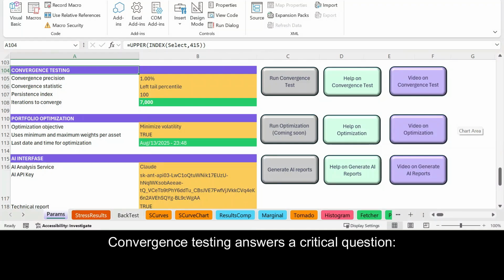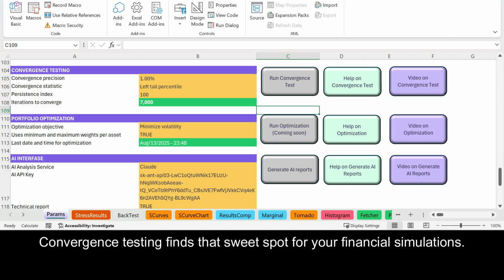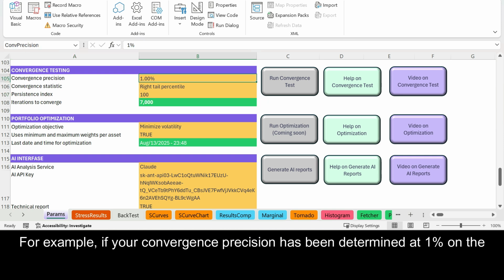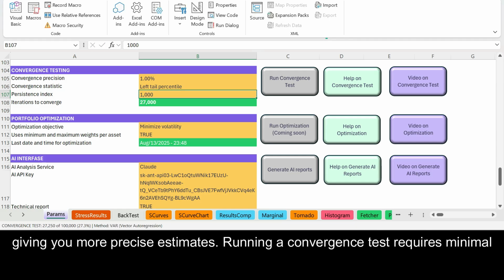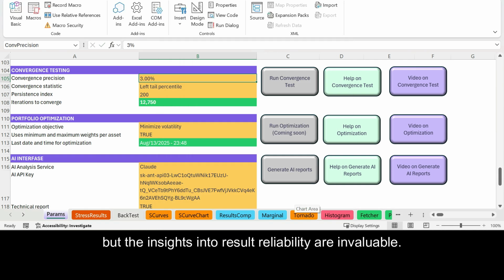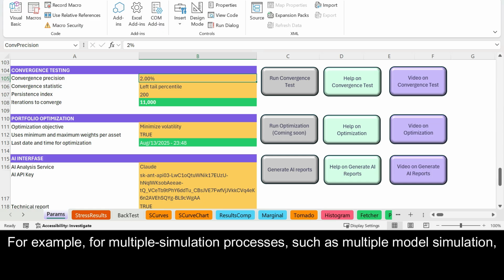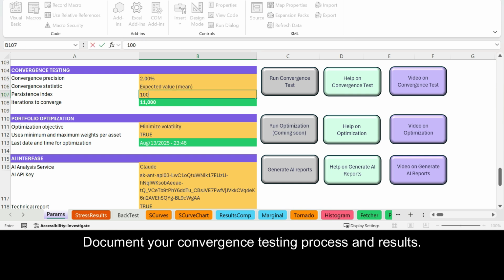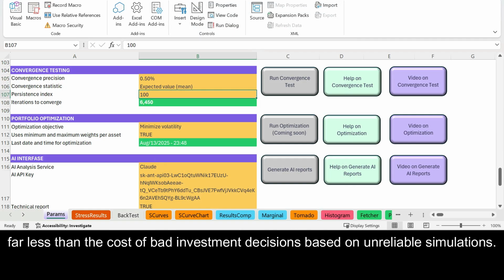15 Help on Running Convergence Test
Convergence testing answers a critical question: "Have I run enough simulations to trust my results?" It's like checking whether you've flipped a coin enough times to confidently estimate the probability of heads – essential for reliable financial modeling.
Monte Carlo simulations use random sampling to estimate complex financial outcomes. But here's the challenge: random results vary each time you run them. Convergence testing determines when you've run enough iterations for your results to become statistically stable and reliable.
Think of it like polling in an election. With 100 responses, your poll might show wildly different results each time. With 10,000 responses, the results become much more consistent and trustworthy. Convergence testing finds that sweet spot for your financial simulations.
The system tests your simulation at different iteration levels – 1,000 simulations, then 2,000, 5,000, 10,000, and so on. At each level, it measures one selected key statistic on Parameter cell B106: mean returns, volatility, or a certain percentile. When these numbers stop changing significantly as you add more iterations, you've achieved convergence.
You also define on Parameters cell B105, your convergence precision level at a certain percentage. Finally, on cell Parameters B107, you define your persistence level as a number expressed in number of iterations.
For example, if your convergence precision has been determined at 1% on the statistic of the left tail percentile at a persistence level of 100 iterations; this means that this test will run consecutive iterations until the rate of change on your left tail percentile changes less than 1% on the last consecutive 100 iterations. At this point, the test will stop and will report on cell B108 that achieved number of required iterations.
Convergence testing examines several critical metrics. The running mean should stabilize around the true value rather than jumping around. Standard errors should decline predictably as you add iterations – specifically following a one-over-square-root-of-n pattern. Confidence intervals should narrow consistently, giving you more precise estimates.
Running a convergence test requires minimal setup but provides maximum confidence in your results. Start by selecting your financial model in cell B18 of the Parameters sheet. Each model may converge at different rates.
Verify that your random seed is set in cell B40. Using a consistent random seed ensures your convergence test results are reproducible and comparable across different runs.
Once configured, click the 'Run Convergence Test' button. The system automatically runs simulations at incremental iteration levels, tracking statistical stability at each step on your selected statistic.
The process takes longer than a single simulation since it's essentially running multiple simulations at different lengths, but the insights into result reliability are invaluable.
For practical interpretation, consider these guidelines: if your key metric stabilizes within the first few thousand iterations and stay stable through your maximum test level, your chosen iteration count is adequate. If metrics continue changing significantly even at high iteration counts, increase your simulation length.
Use convergence testing strategically to optimize your simulation workflow. Once you know how many iterations your model needs for stable results, you can set that as your standard simulation length, balancing accuracy with computation time.
For routine analysis, you might accept slightly less precision for faster results. For example, for multiple-simulation processes, such as multiple model simulation, walkforward backtesting or marginal analysis, a suggested 1000 iterations in place might do the job, even though some precision is compromised, regardless of what’s been recommended by the convergence test.For critical decisions like large portfolio changes or regulatory reporting, ensure full convergence with higher iteration counts.
Different risk metrics converge at different rates. Value at Risk estimates often require more iterations than mean estimates, especially for tail risk calculations. Test convergence separately for each metric you rely on.
Document your convergence testing process and results. This demonstrates due diligence for regulatory compliance and internal risk governance. Many regulatory frameworks explicitly require evidence that Monte Carlo simulations have achieved statistical convergence.
Use convergence testing when implementing new models or modifying existing ones to ensure changes don't introduce numerical instabilities.
Convergence testing ensures your simulation results are trustworthy, not just impressive-looking numbers. Focus on statistical stability, declining standard errors, and consistent batch results. When in doubt, test more iterations – the cost of additional computation is far less than the cost of bad investment decisions based on unreliable simulations.